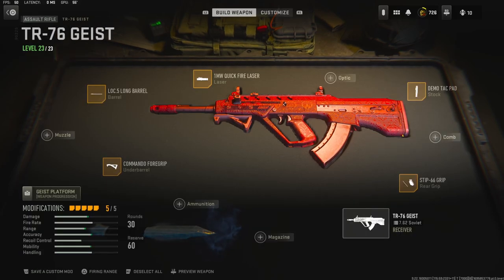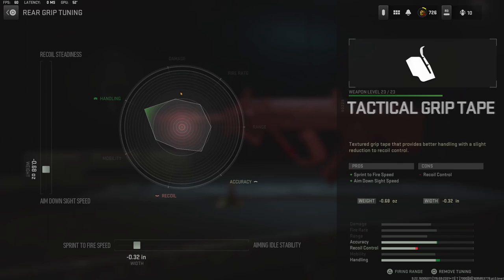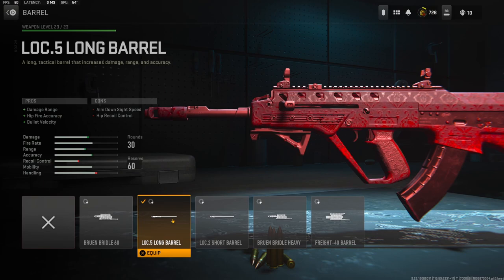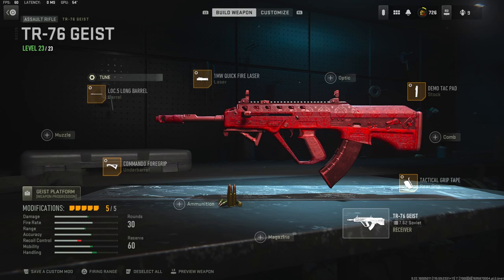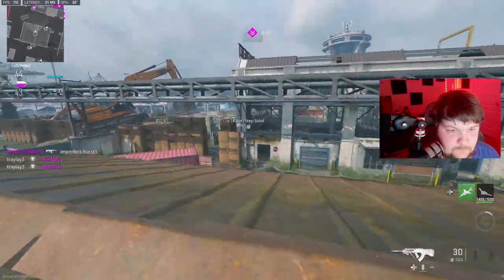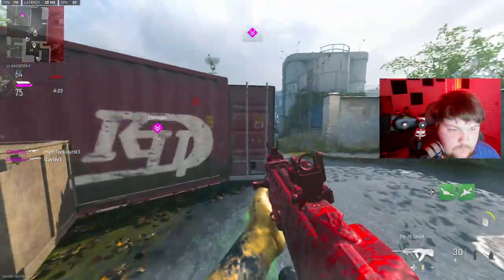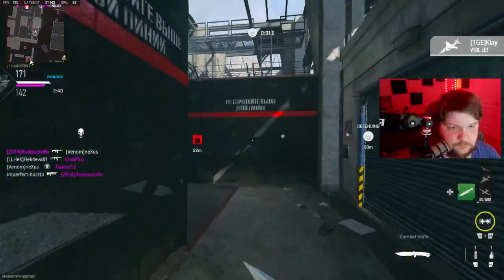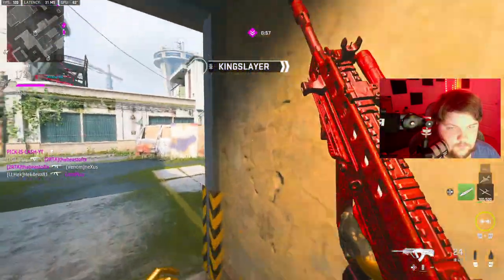The *NEW* TR 76 GEIST is INSANE! (BEST TR 76 GEIST CLASS SETUP)- MW2